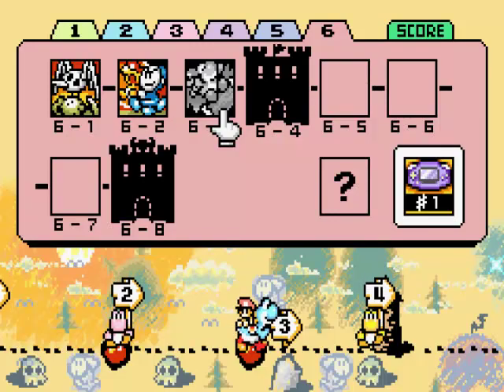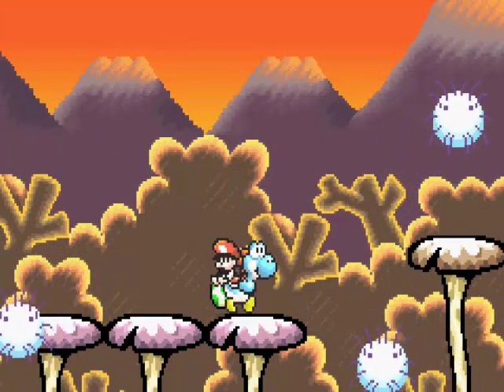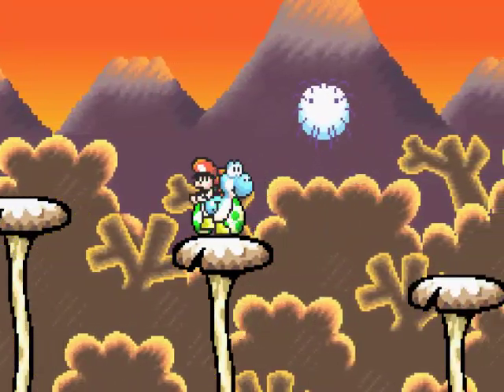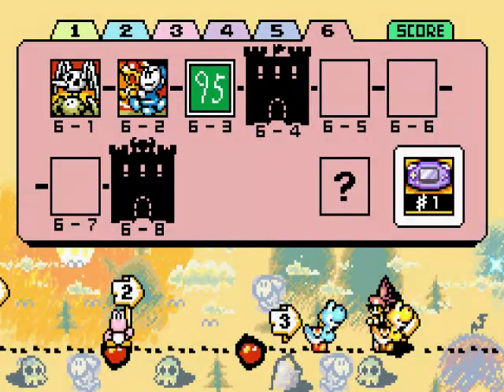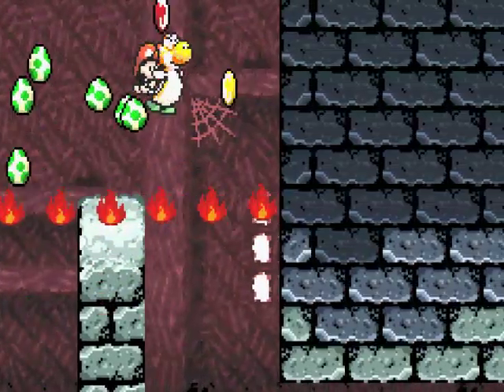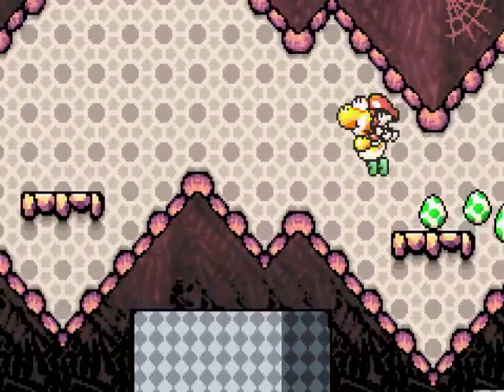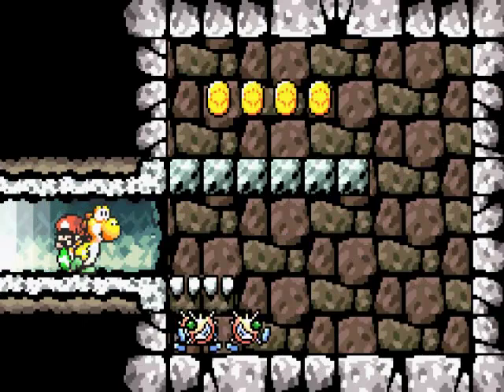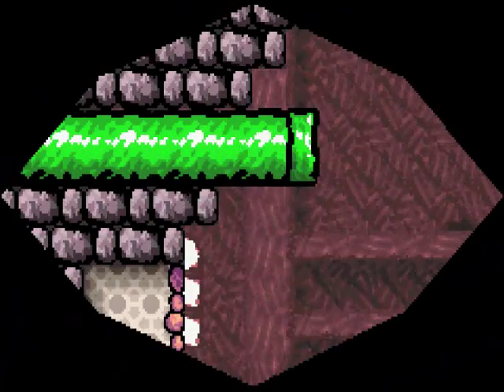Let's Play Yoshi's Island Part 21 (Solo Leap Frog)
What the hell happened here?!?!